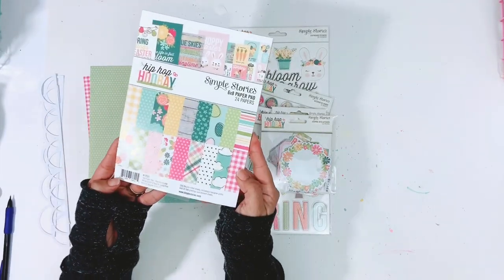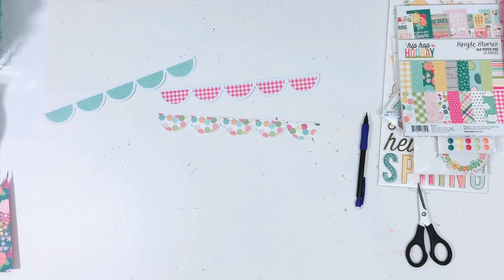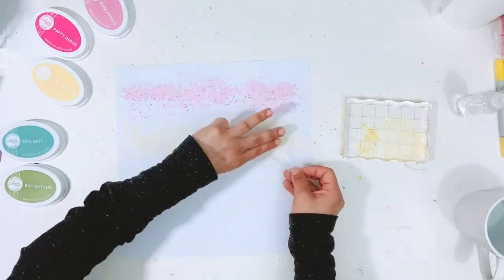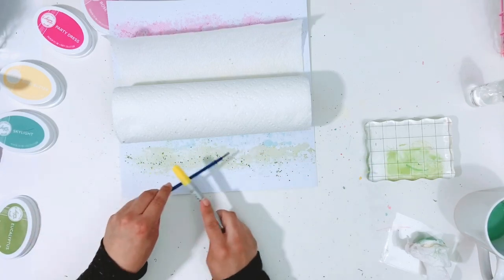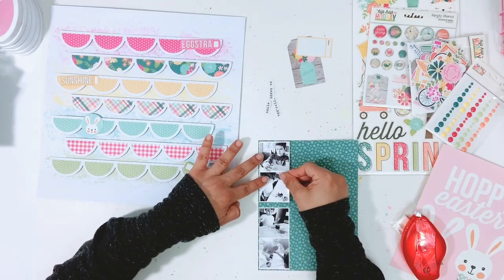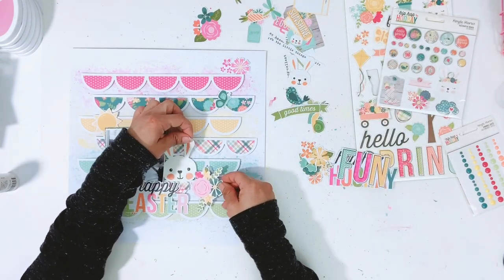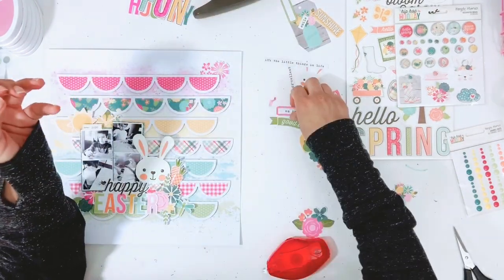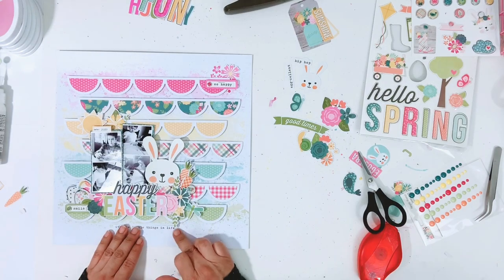12x12 Scrapbook Layout using Hip Hop Hooray from Simple Stories & A cut file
Hey friends! I am sharing a process video for A Cherry on Top using the Hip Hop Hooray collection from Simple Stories!

Join us in the Erica Rose Creates Creative Chaos Facebook Group